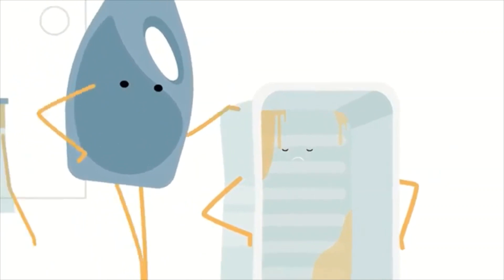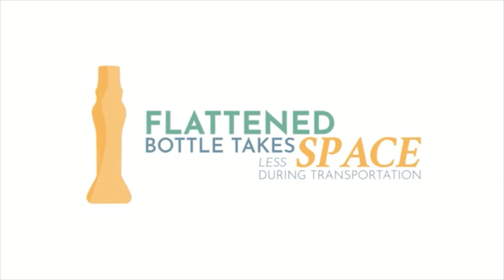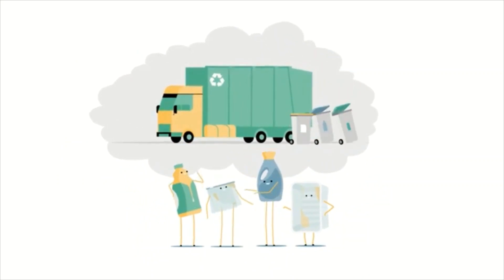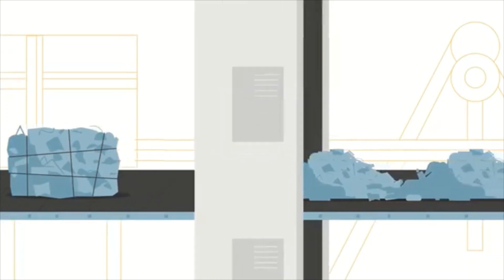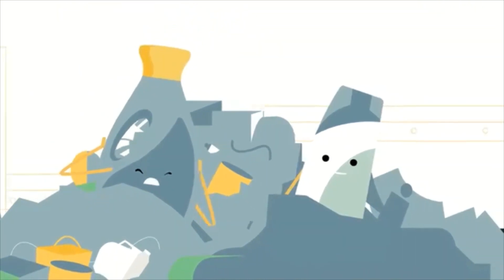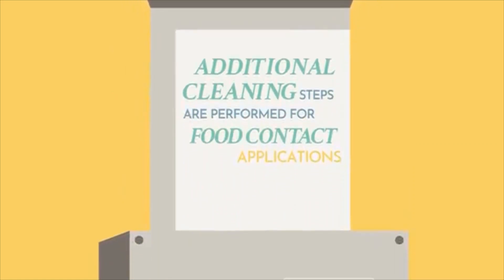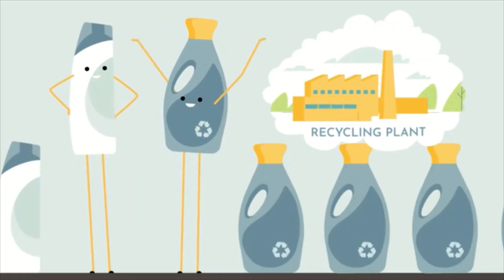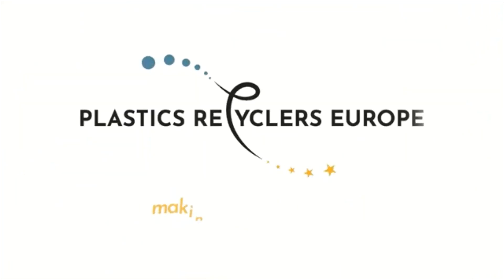Circular Plastics Journey - The Entire Journey!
Circular Plastics Journey series feature Mark, a washing liquid bottle, who guides us through all the important stages in the life of plastics, from the use phase, leading up to the production of recycled products!
Plastics are versatile and can be recycled many times, and we can help ensure sound recycling of these materials!
Follow =Mark a washing liquid bottle, who guides us through all the important stages in the life of plastics, from the use phase, leading up to the production of recycled products!